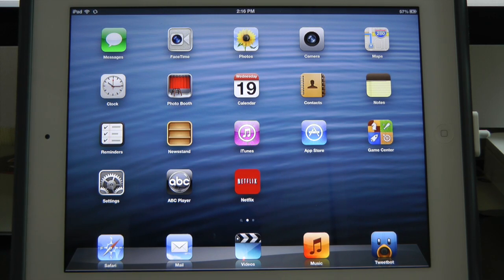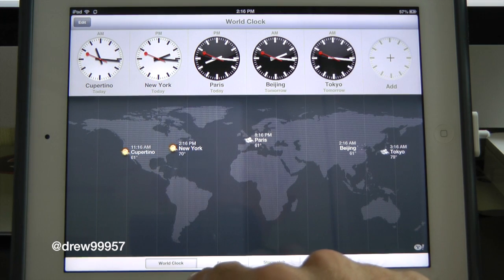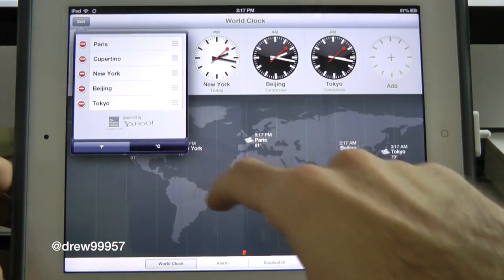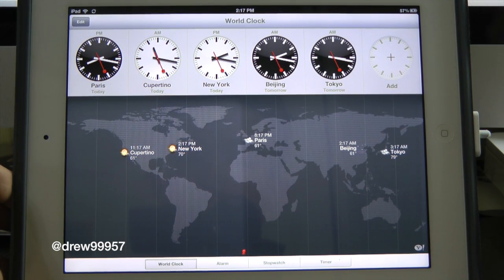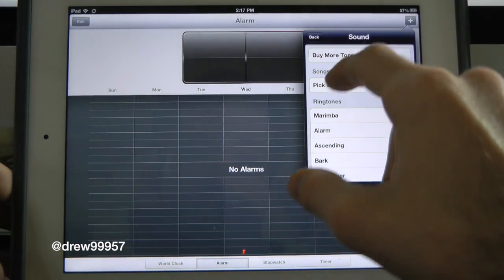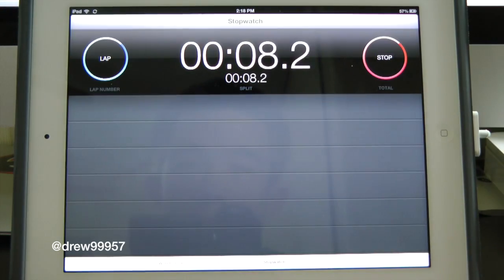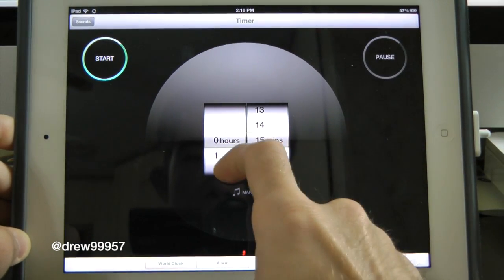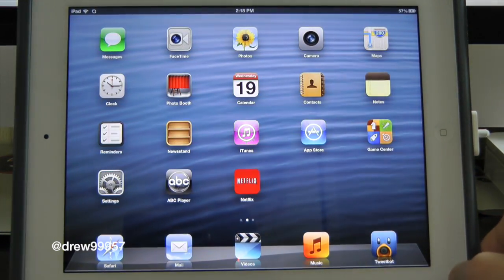iOS 6 Clock App For iPad Review